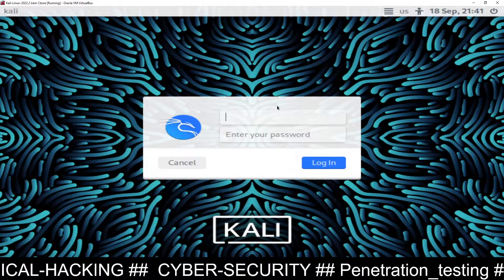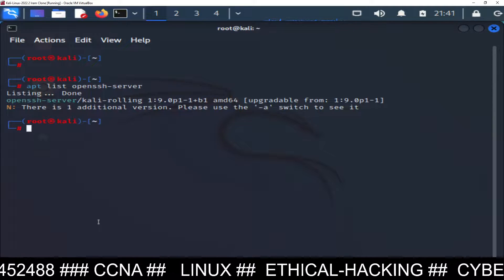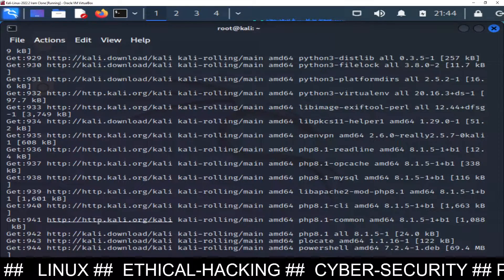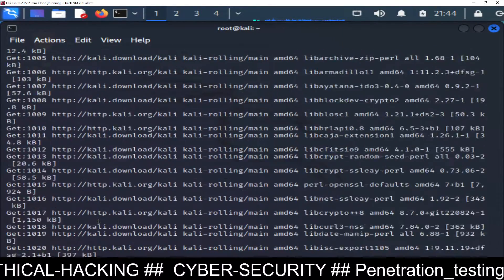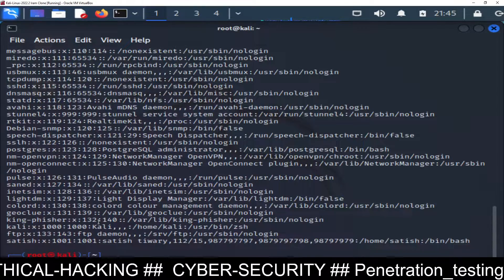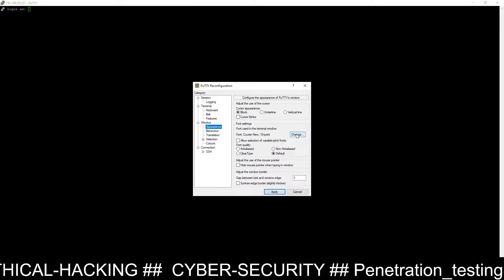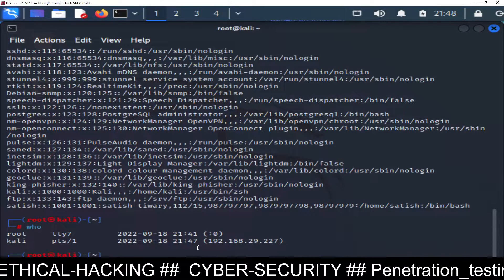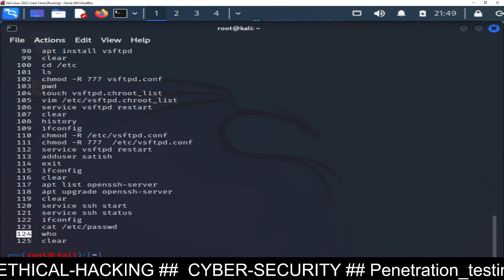openssh-server setup in Kali Linux 2022 : Remote Login Service inside Kali Linux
openssh-server setup in Kali Linux 2022
SSH :Remote Login Program in kali Linux
Remote Login Service inside Kali Linux
Kali Linux as SSH Server and Windows as SSH Client
ssh lab setup for cyber security and penetration testing
ssh server configuration on Kali Linux :
ssh server lab in kali linux
kali linux tools:ssh
openssh setup in kali linux

CCNA and CCNP Online / Classroom Training
Cyber Security  Online / Classroom Training
Linux Administration Online / Classroom Training
Website Designing and Development Online / Classroom Training
Penetration Testing and Network Security Online / Classroom Training